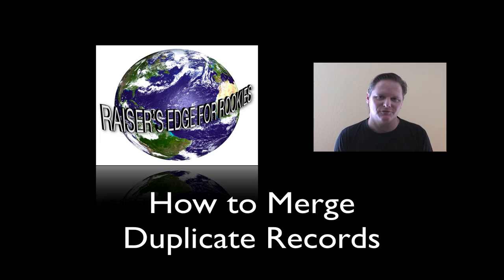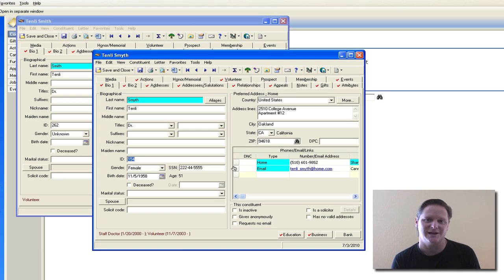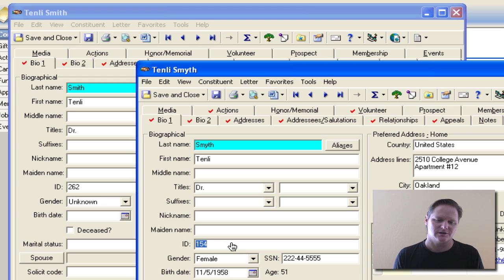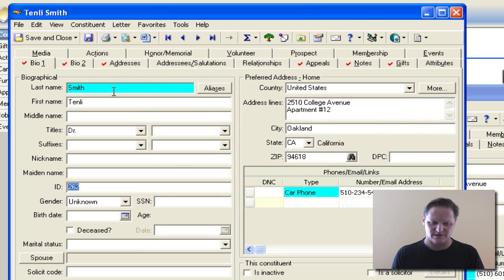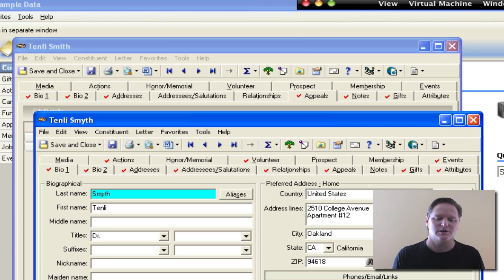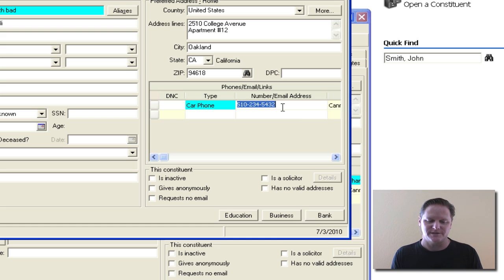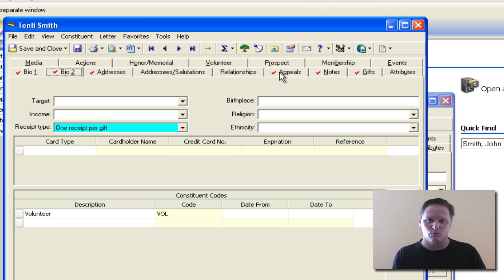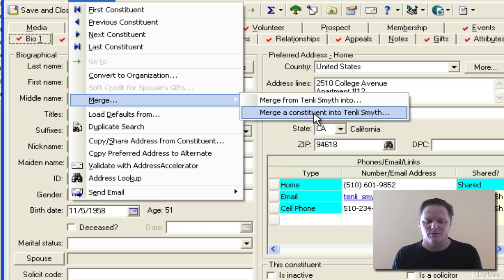Raiser's Edge - How to Merge Duplicate Records (HD Version)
A five minute lesson on how to merge duplicate records in the Raiser's Edge software.